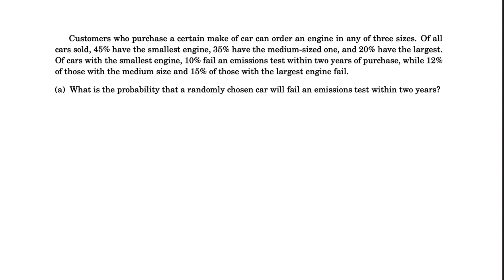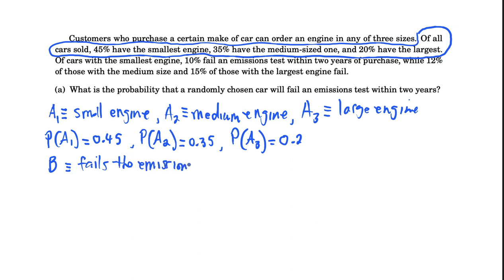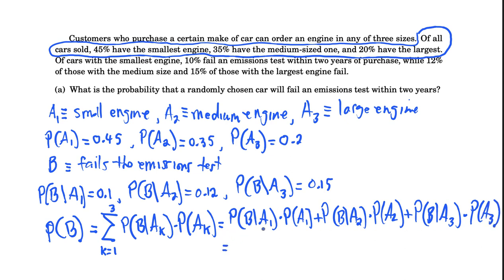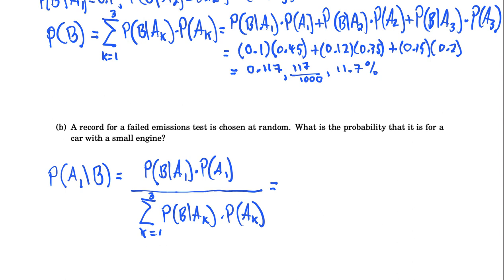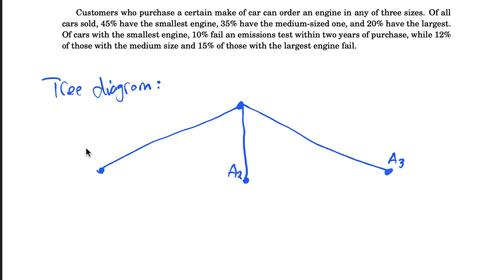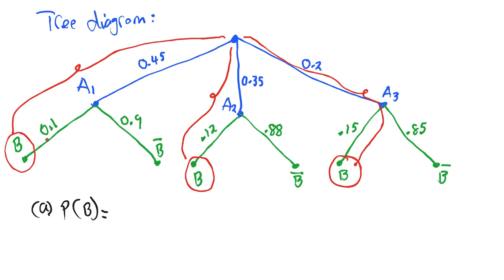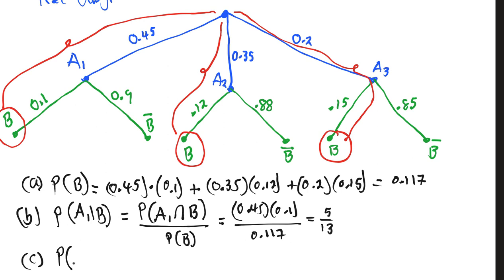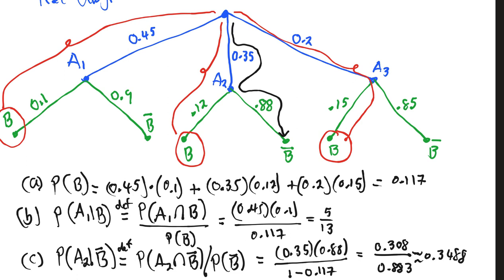15 More on Bayes Theorem